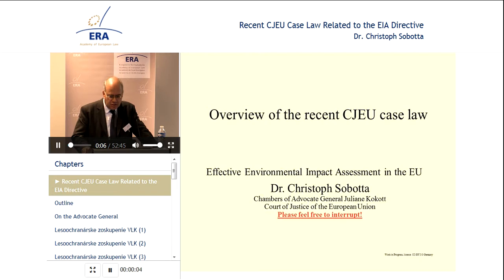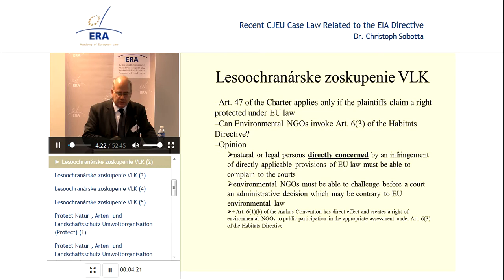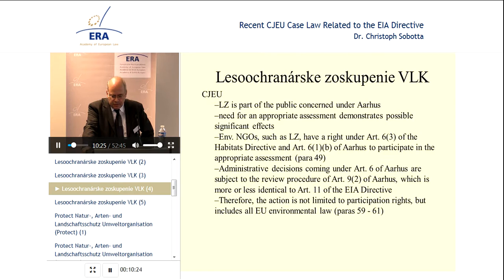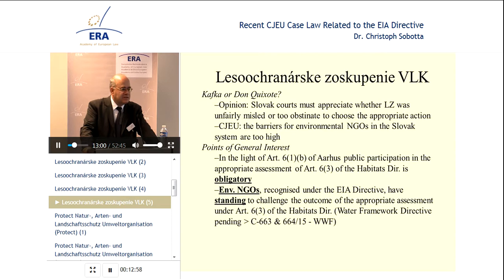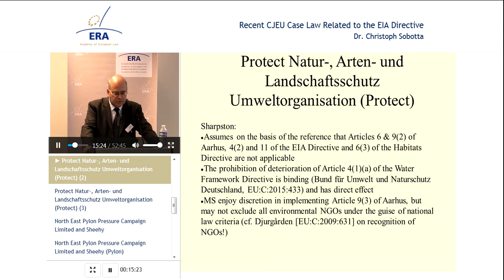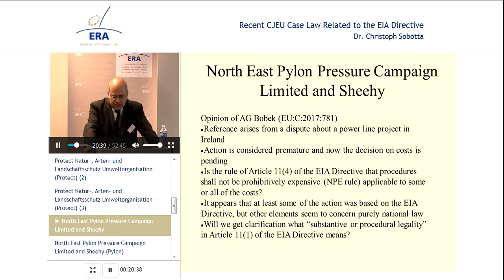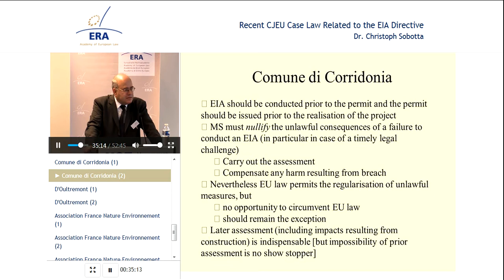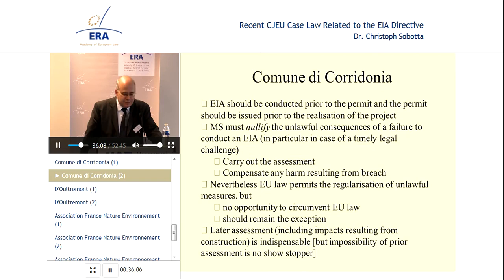Recent CJEU Case Law Related to the EIA Directive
Christoph Sobotta, Legal Secretary, Chambers of Advocate General Juliane Kokott, Court of Justice of the EU, Luxembourg.

Benefits of the premium version:
- Interactive features
- Certificate to earn CPD points
- Offline versions (Video, Audio, PDF)
- Quiz

Topic:
The aim of this e-presentation is to analyse systematically the recent CJEU case law related to the EIA Directive.  Particular emphasis is given to access to justice under the EIA, the consequences of misapplication of the EIA, as well as the latest developments concerning the SEA Directive.